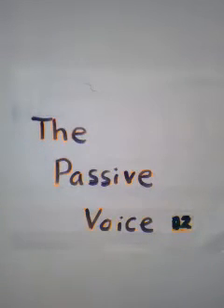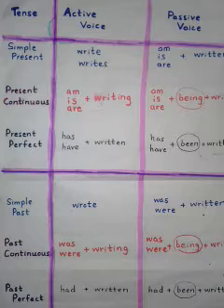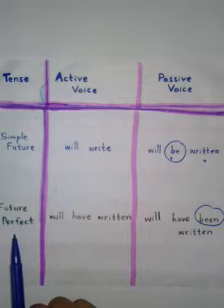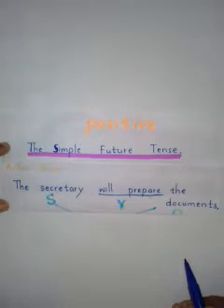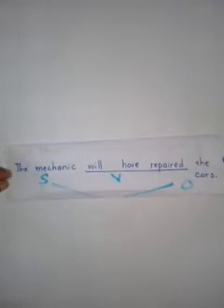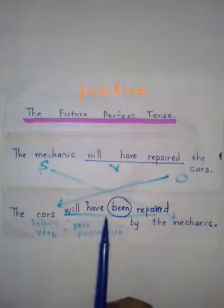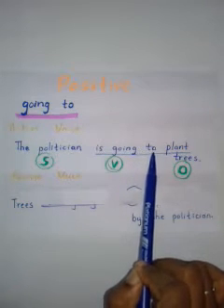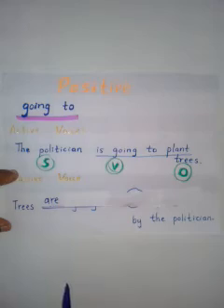The Passive Voice - 02